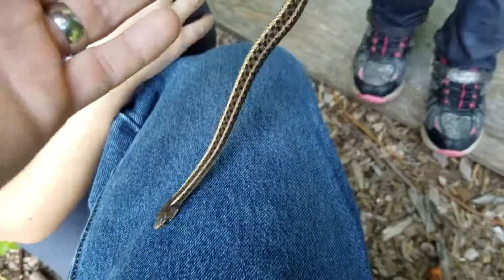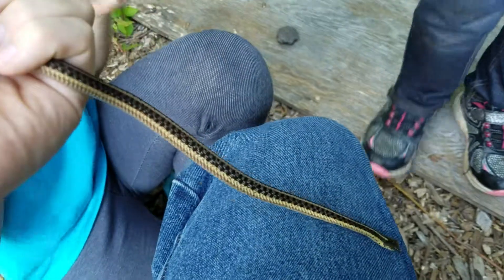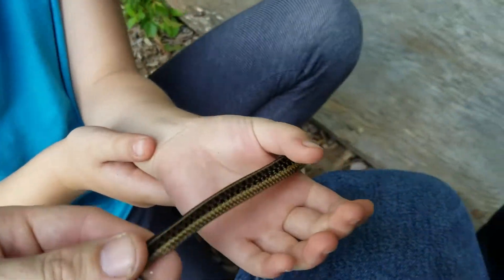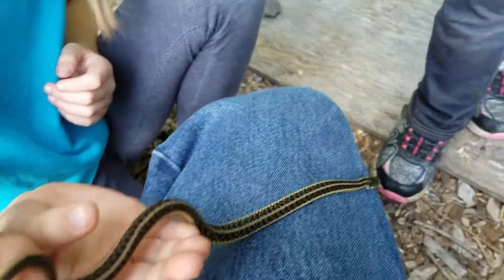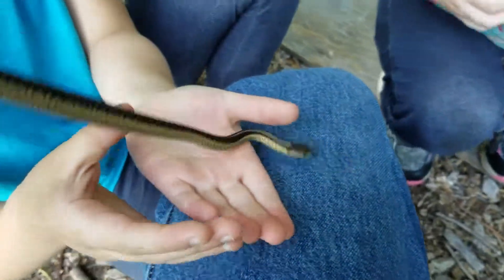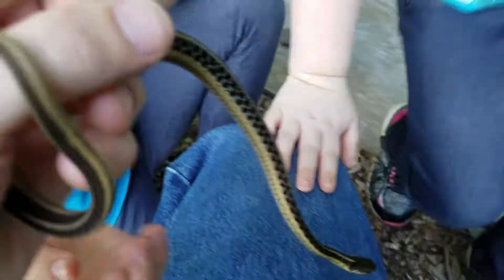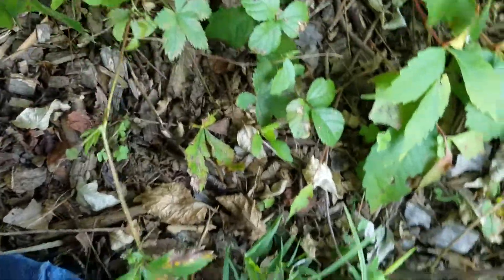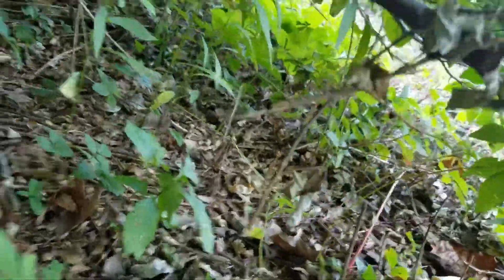Garter snake handling for kids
Me trying to teach my kids to handle snakes without hurting them.